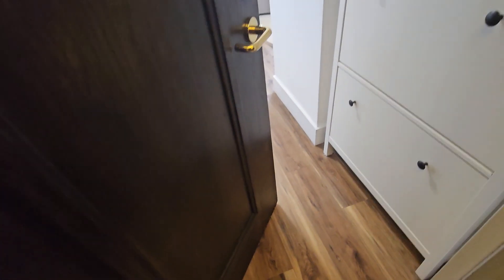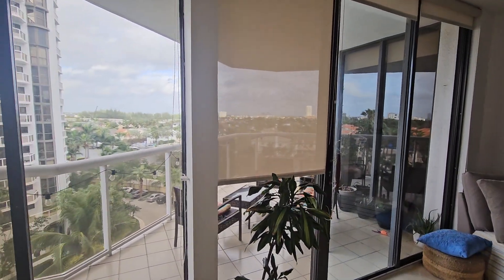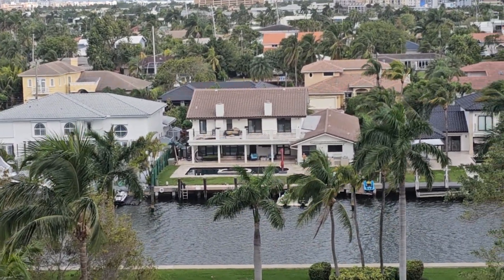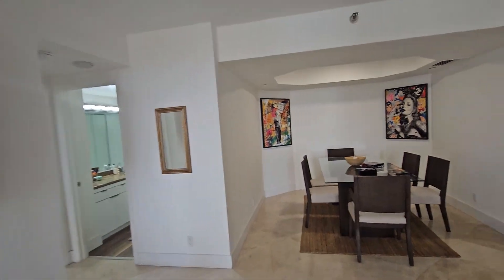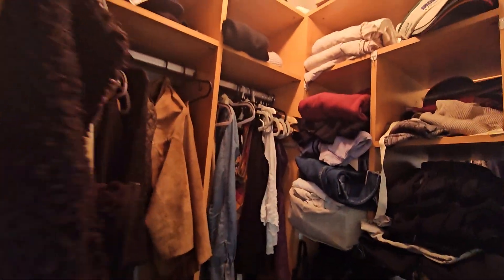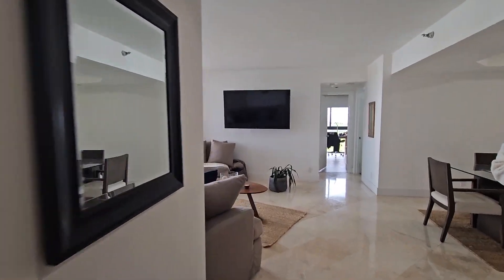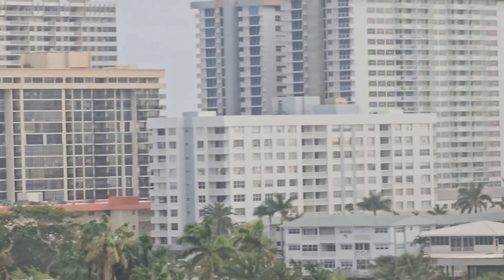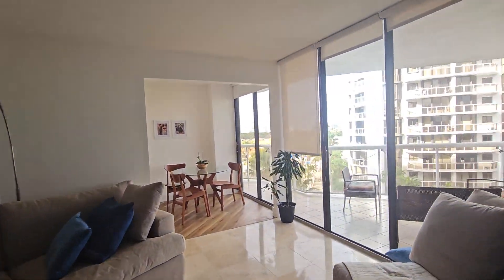FOR SALE PORTSVIEW $ 575,000 3610 Yacht Club Dr Aventura, FL 33180 MARCIO SOUSA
For Sale

$575,000

Price Decreased: $25,000

Previously: $600,000

Price Decrease

MLS

Beds

3

Baths

2

( 2 full )

Size

1,350 sqft

Days on OneHome33

Discover this unique 3-bedroom, 2-bathroom corner unit by the Waterways in Aventura. Spanning 1350 square feet with marble and modern porcelain floors, this residence boasts a recently renovated open kitchen, ample space, terrace to enjoy sunsets. Portsview, a dog friendly community, offers a great lifestyle including gym, heated pool, spa, tennis courts, and business center. With a common outdoor space and assigned covered parking, this property offers the utmost convenience. Embrace the Aventura's lifestyle, walking to the waterways marina and stores, proximity to parks, retail stores, and a plethora of activities offered by the City of Excellence. Don't miss this opportunity for a great coastal living.

Read Less

Compare Property

Estimated Monthly Cost: $5,295 - $6,217

Request a Tour

Features

Type:Condominium

Year Built:1987

Garage Spaces:1

Heating:Electric

Cooling:Central Air

HOA Fee:$1,131 Monthly

Pets Allowed:Size Limit, Yes

County/Parish:Miami-Dade County

Subdivision:PORTSVIEW @ THE WATERWAYS

Property Details

Interior Details

Beds3Full Bathrooms2Size1,350 sqftTotal Building Area1,350 sqftInterior HighlightsBedroom on Main Level, First Floor EntryFlooringMarble, TileSecurity FeaturesComplex Fenced, Secured Garage/Parking, Security/GuardAppliancesDryer, Dishwasher, Electric Range, Refrigerator

Exterior Details

Property TypeResidentialGarage Spaces1Garage/Parking FeaturesAssigned, Covered, Detached, Garage, One Space, Garage Door OpenerAttached GarageNoCovered Spaces1Exterior FeaturesBalconyWaterfrontYesWaterfront FeaturesCanal FrontPatio and PorchBalcony, OpenViewCanal, Garden, PoolFacesNorthwestEntry Level7